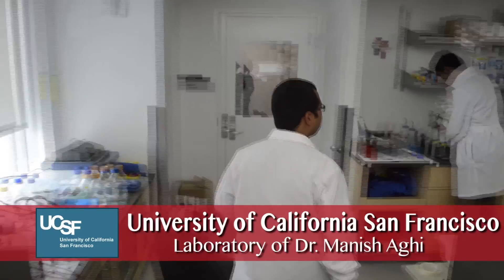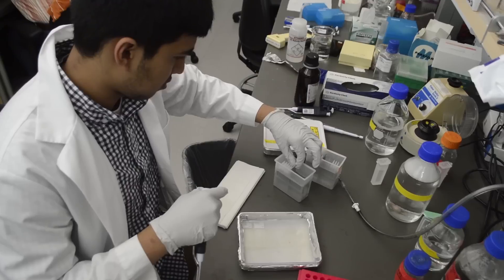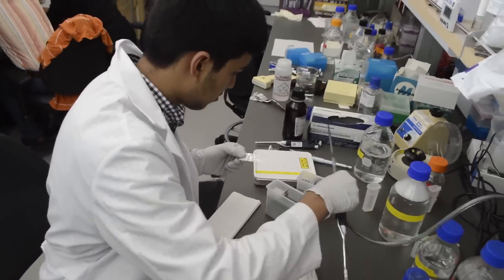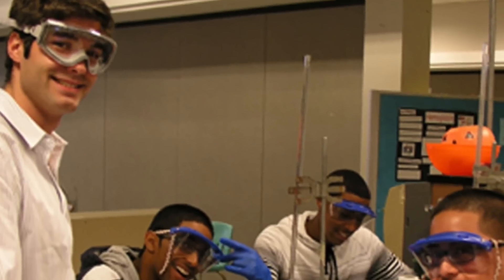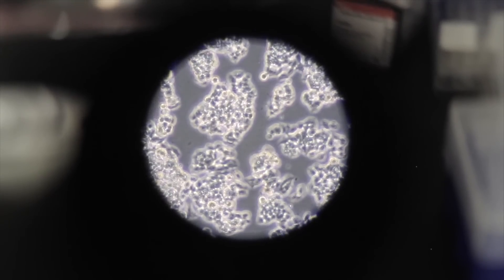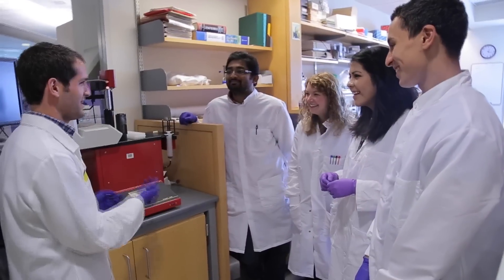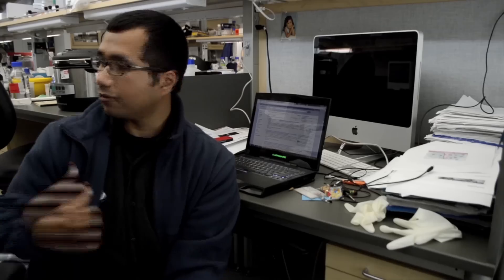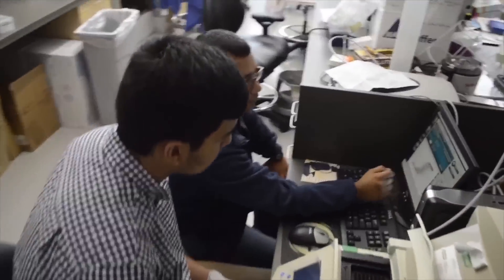My Life's Work, Medical Research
Meet Lee Rivera, a postdoctoral researcher in the laboratory of Dr. Aghi at the University of California, San Fransisco. Lee's research involves looking at how healthy cells support tumor growth. Lee contributes to cancer research and figuring out how the immune system can work against cancer.